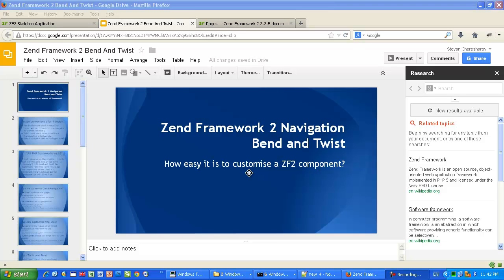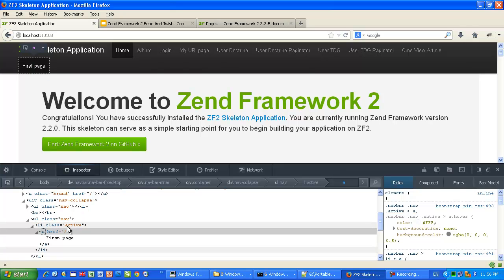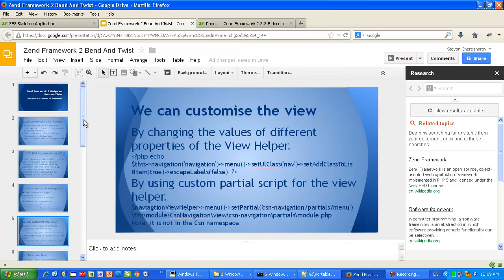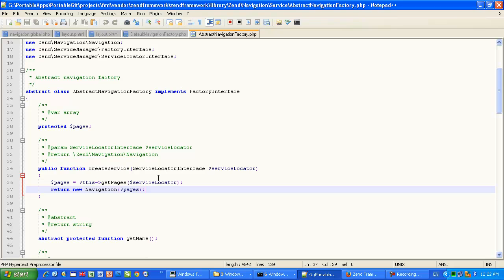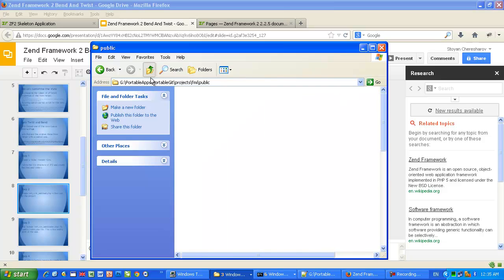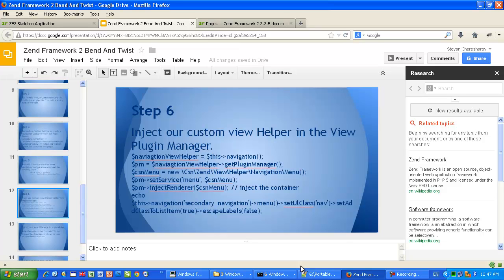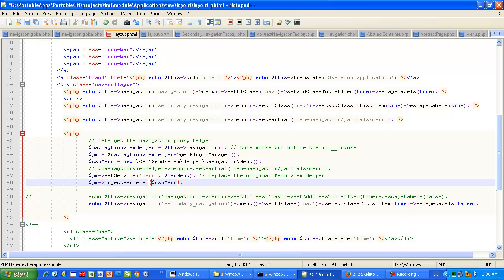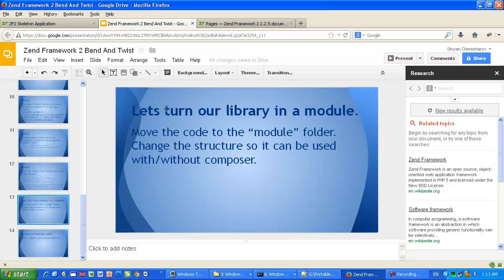Zend Framework 2 Navigation Bend and Twist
Learn how to customize Zend Framework 2 Navigation. Create a custom page. Add custom properties to a page e.g. "custom_property". Access the custom property everywhere in your application. Notice the underscore in the name of the key. Learn how to customize the generated from the Menu View Helper HTML. Use the setters of the View Helper to move the class attribute from anchor HTML element to list item HTML element "setAddClassToListItem". You can control how the "label" property of a page gets rendered. Stop escaping the label if you want to render HTML elements with it "escapeLabels".If all this is not enough for you, take over the control on how the page gets rendered by using a custom partial view script "setPartial". If even this is not enough extend the classes for the Navigation and View Helper. Replace the existing Menu View Helper with a custom one. Choose where to start your development. Create a folder in "vendor". Register an Autoloader for the namespace. Bend and Twist by inheriting the standard Zend classes and overriding their methods. Inject the custom Menu View Helper in the View Plugin Manager. And finally copy or move the code to a module if you like. The module and the library can be used with composer to be installed. The common Csn folder/namespace can be called CnsCommon, CsnBase, CsnLib or simply Csn. It contains classes common for all your projects.